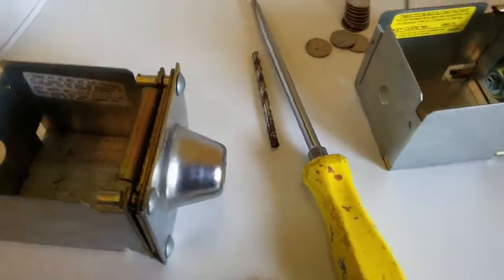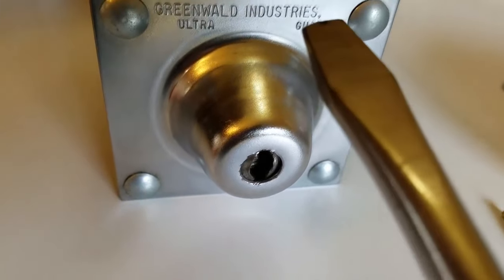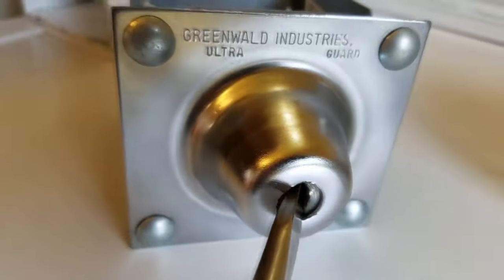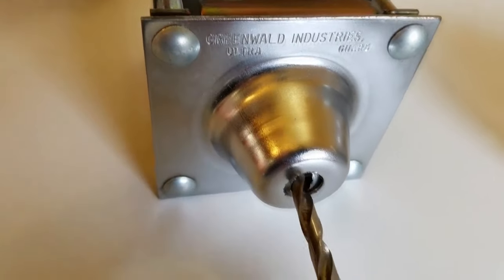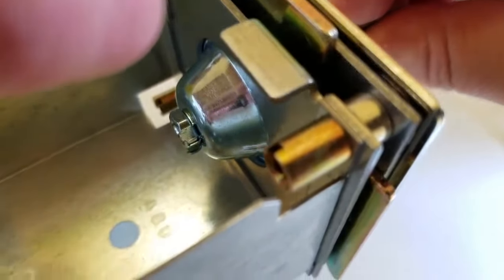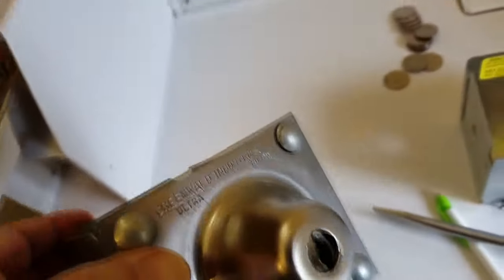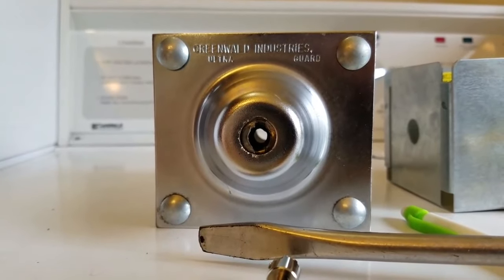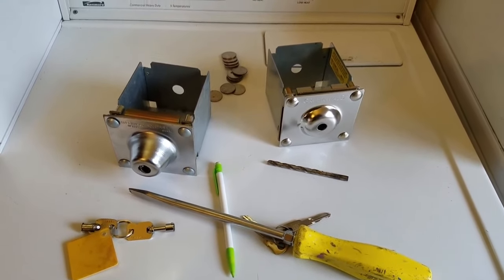How to open a Laundry coin box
If any of my videos have helped you out and you would like to donate to this channel, please feel free to do so by clicking on this Pay Pal link. All donations go to purchasing products for reviews and helps me purchase equipment to produce video material. Thank you so much for your support.. Mike

UPDATE. 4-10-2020. This is a re-post of a video I filmed back in 2017.